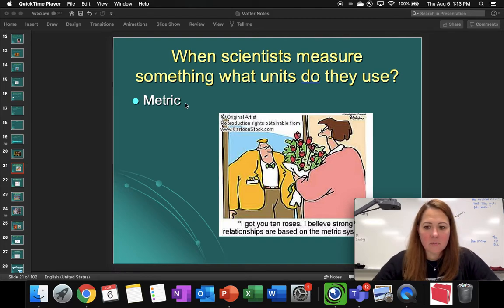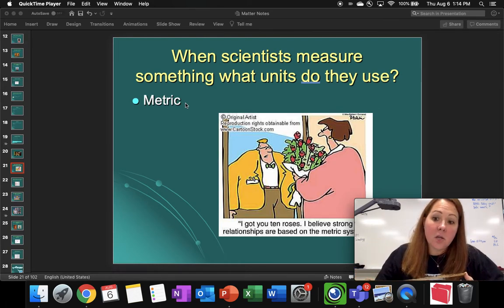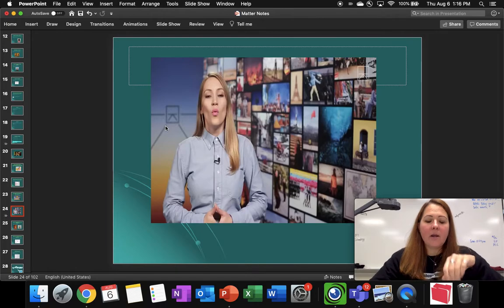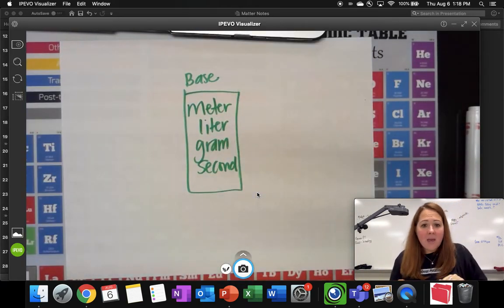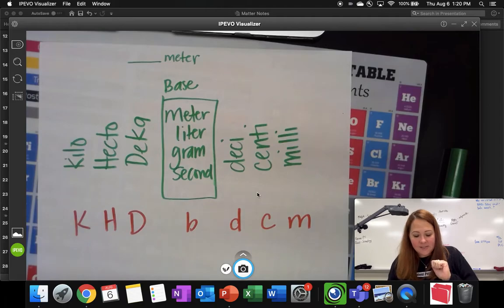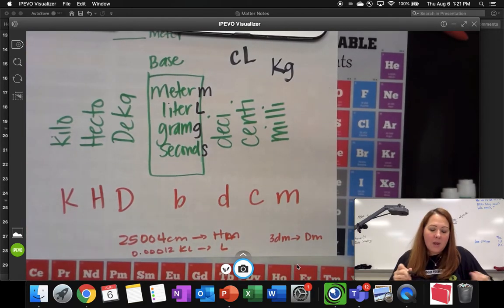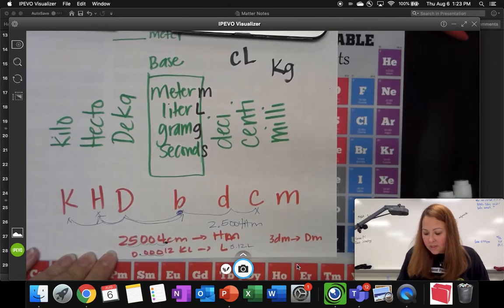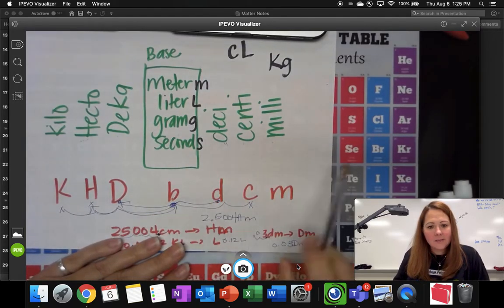Dr Gable Explains the Metric System